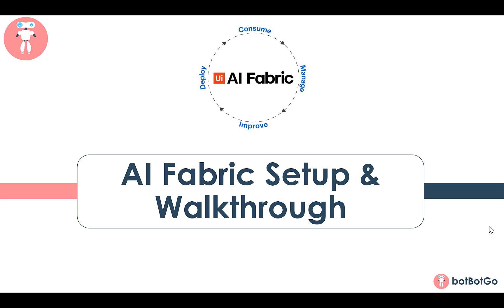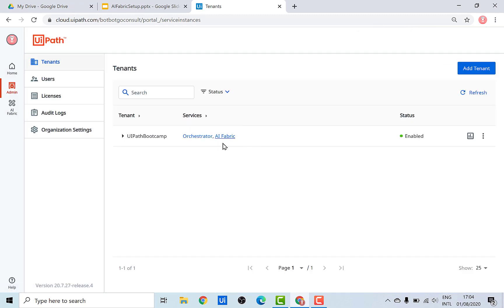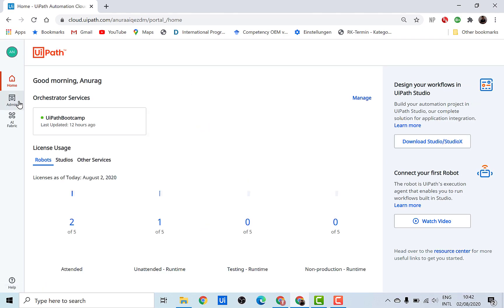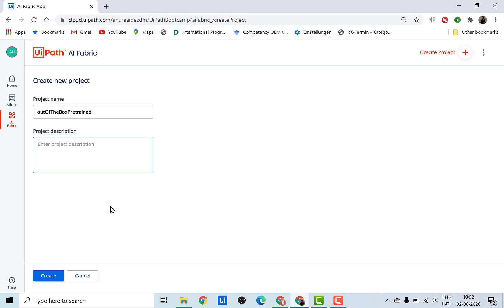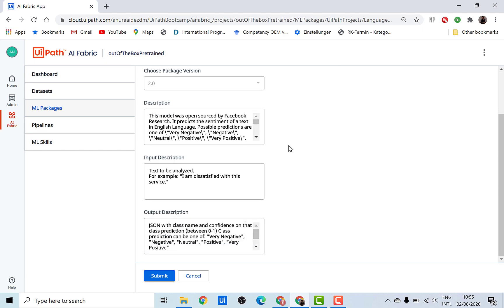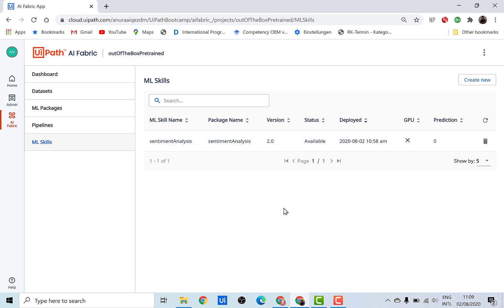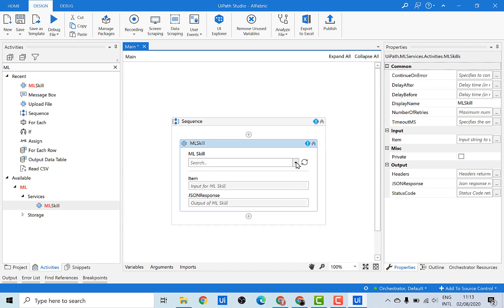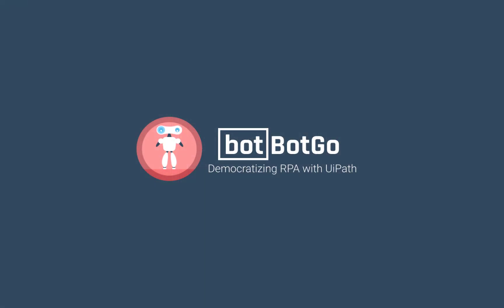UiPath AI Fabric - 2 | Setup AI Fabric and Deploy your first ML Skill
This video explains how to setup AI fabric in UiPath and helps you Deploy your first ML Skill from UiPath's  Out of Box Packages

⏩Fast Forward to:
00:00 - Start
00:35 - AI Fabric Setup
02:18 - Create AI Fabric Roles and Invite Users
04:51 - Create a new Project in AI Fabric
06:03 - Add a UiPath's Out of the Box ML package
07:38 - Deploy the added package as ML Skill
09:06 - Use the ML Skill in Studio